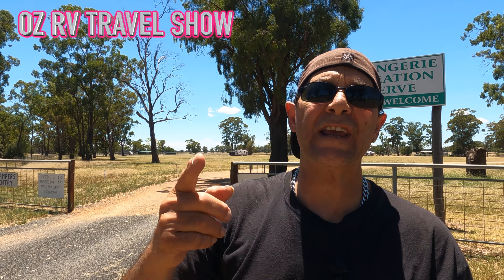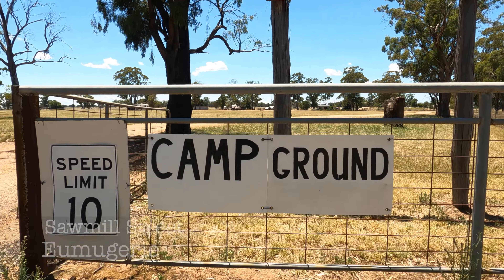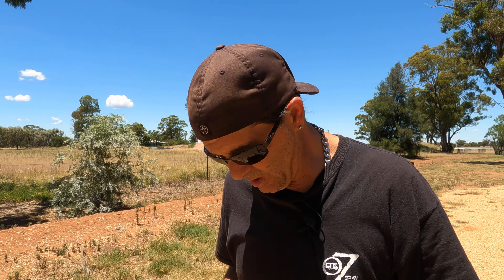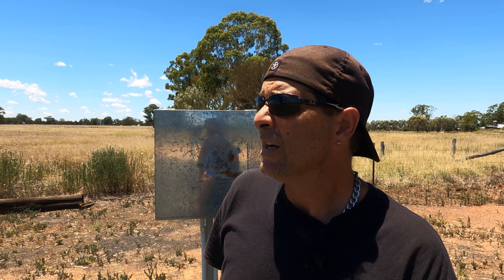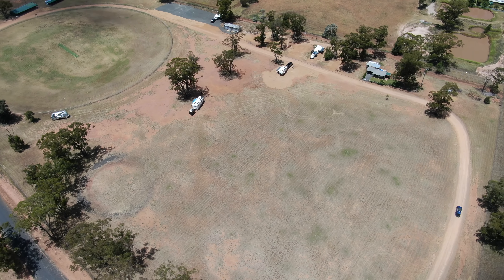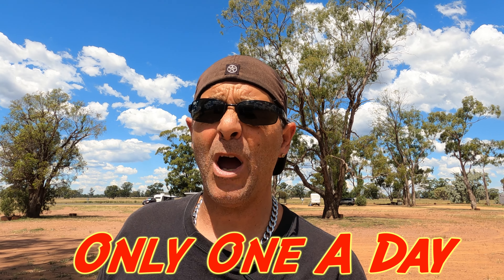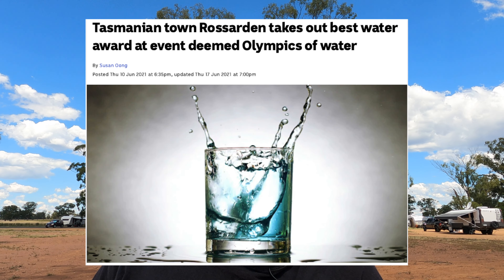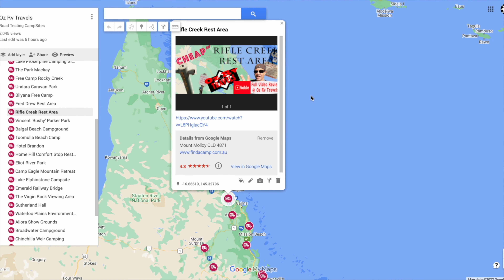BUDEGT CAMPING @ Eumugerie Recreation Reserve in New South Wales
BUDEGT CAMPING @ Eumugerie Recreation Reserve for Power & Water for $10

 Hi guys, here is a very cheap campsite and I found it when I was driving up the Newell Highway about 38 km north of Dubbo and 1km off the Newell Highway, which makes this site so quite at night. The place was called Eumungerie Recreation Reserve and the address is 102 Wheaton St, Eumungerie NSW 2831. When I got there it looked like an old Showground, a very large campsite that had large flat areas which can house everything from tents to buses with trailers. There are about 30 + powered sites which are on hard level ground and the same on the unpowered sites which can park over 90 vans. Shaded areas are pretty scarce around here, there is only a few trees that are around the campsite. So if you go around summer time, remember to get a powered site guys, at only $10 a night and a unpowered site is only $5 a night.. Sometimes getting a powered site is worth it. “You have to love Air Con.” There is not much to do around this area, basically it is just a quite area to relax and do sweet nothing, unless you want to go for a drive to see the Dubbo Western Plains Zoo / Old Dubbo Jail, and there is much much more to see from here. It’s only about 45mins drive from here. The site has town water which is Artesian Basin UV filtered water and maybe advisable to boil it before drinking. The toilet block was a bit old school but was clean and well stock with toilet paper, hand wash and even paper towel, but just a bit of heads up guys the showers at this site are cold. Generators are permitted here with time limits guys. The phone reception is about 1 to 2 bars 4G and thats with Telstra, plus the down load speed is about 1 mbs, if you are lucky. But it has excellent TV service here. Only during winter they allow camp fires, and they even provide wood at this site, for a Coin Donation.
The village of Eumungerie is only very small, with a pub (which serves great meals nightly) thats only when its open, and a post office (which sells basic groceries like bread, milk etc) which is less than 5 mins walk. Pets are allowed at this site, but must be supervised at all times. While I was there guys I did see a long train go by, which it was only 50m away from the campsite. But it was only one. With the dump point , you are right in the middle of the dump points. There is one in Dubbo Showgrounds or there is one in Gilgandra, and the Gilgandra is the better one out of the two, both of the dump points are public. But over all $10 for a powered and for water site is cheap..